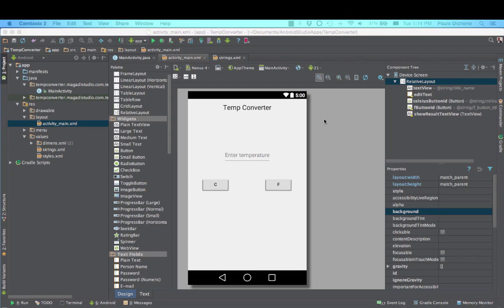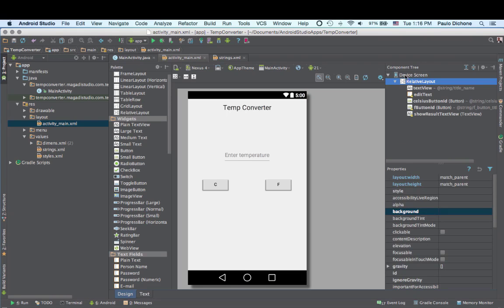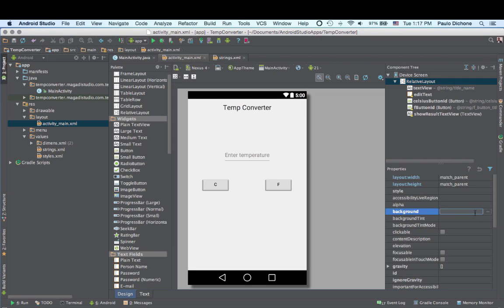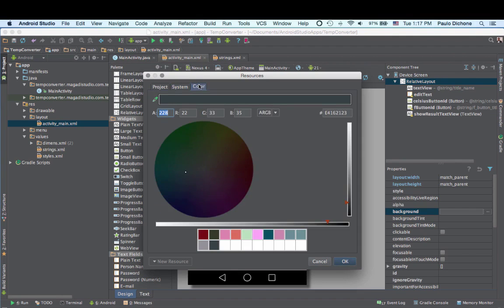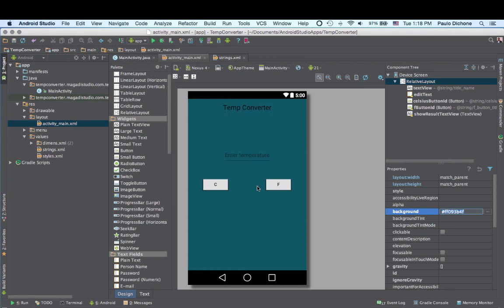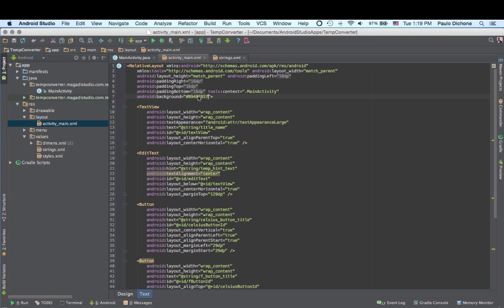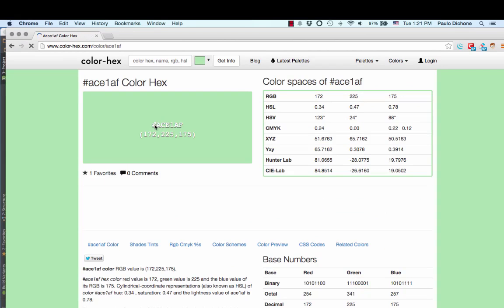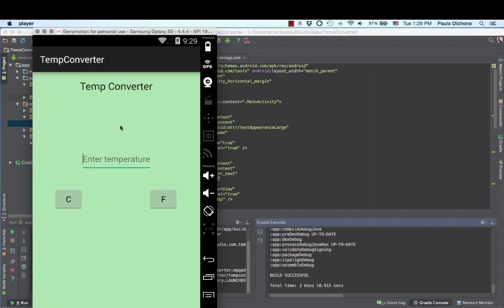73 Background Colors Some Widget Properties